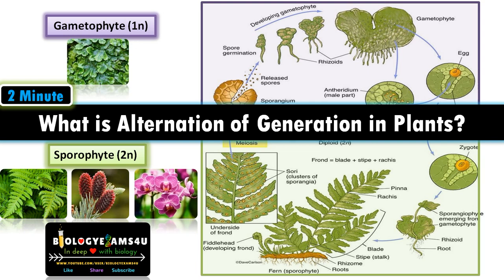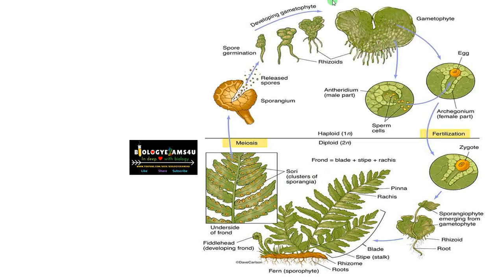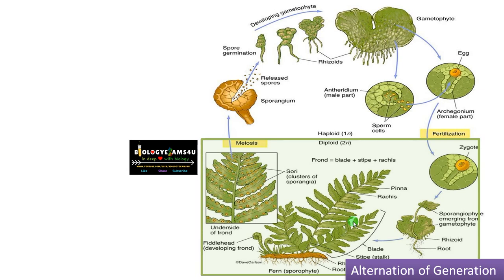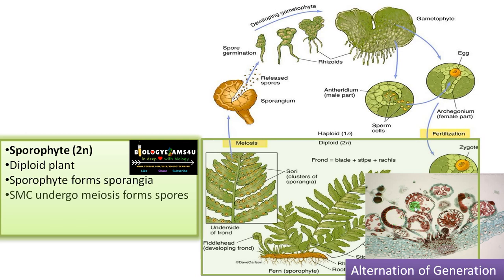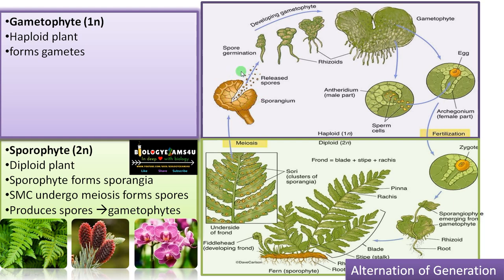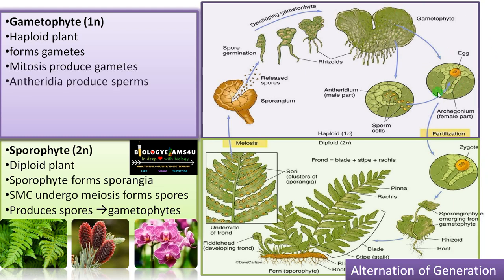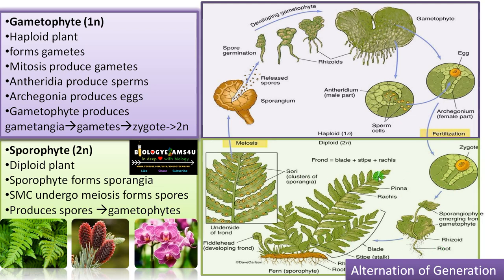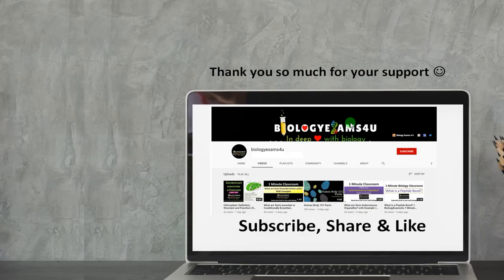What is Alternation of Generations in Plants? Sporophyte vs Gametophyte with examples.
A 3 minute video on Alternation of Generation in Plants and Difference between sporophyte and Gametophyte in plants
00:00| Introduction
00:08| Alternation of Generation in Plants with example
01:08| What is a sporophyte? with example
02:00| What is a gametophyte? with example
03:08| summary of sporophyte vs gametophyte